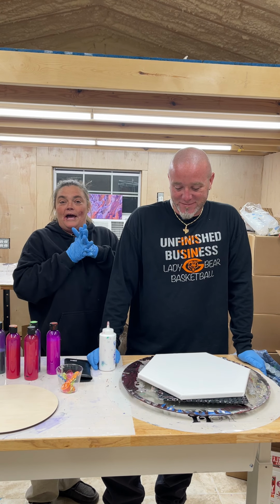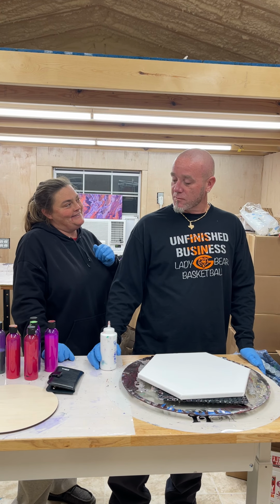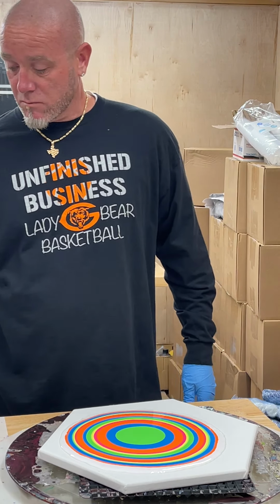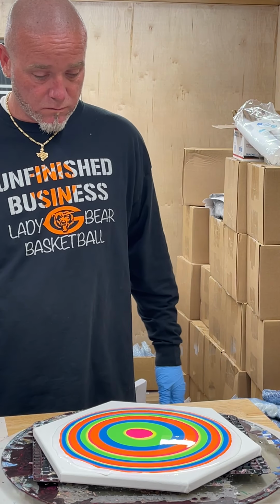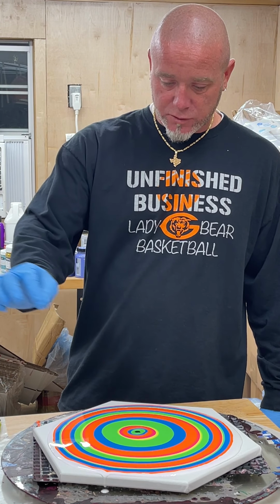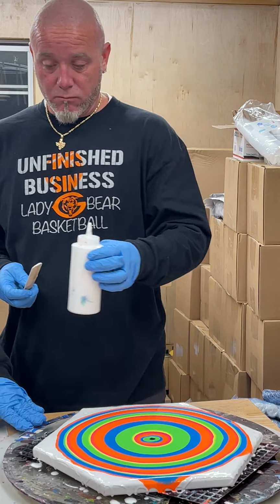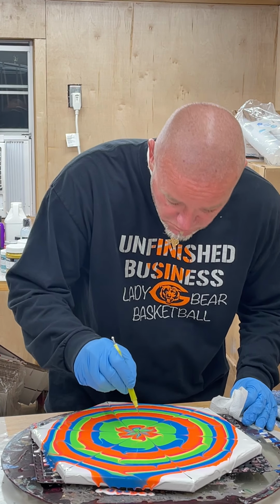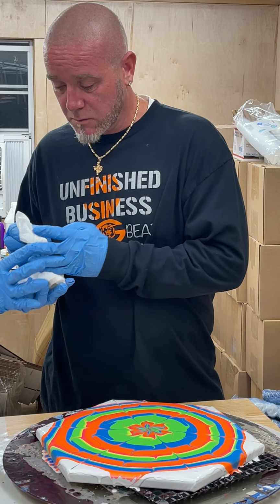When friends come visit!!! They gotta pour!!!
My best friend of 30+ Years wanted a new painting for his house so I said come on over and let’s get one done!!!
Next time…..🤔
How bout a flip cup!!!